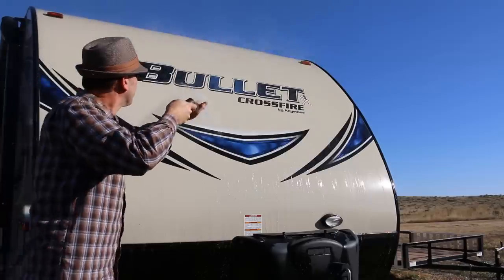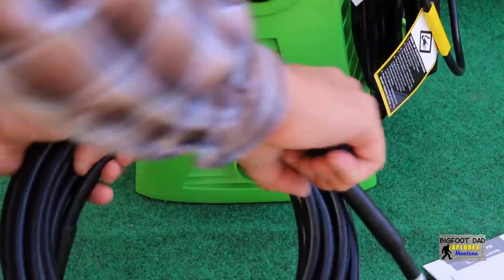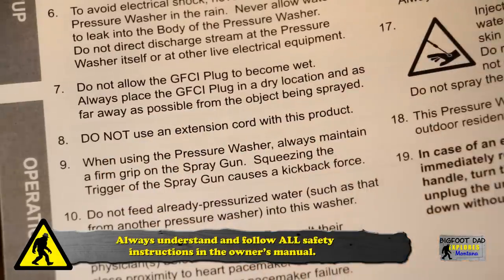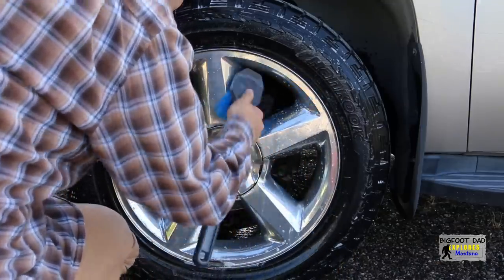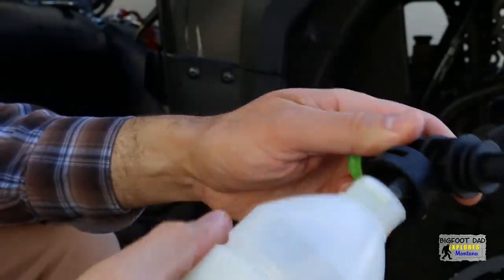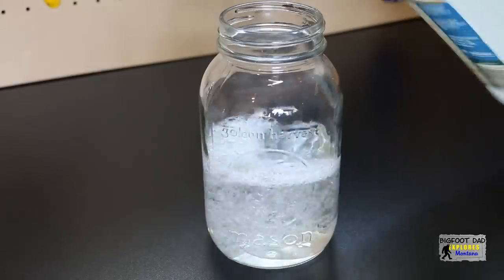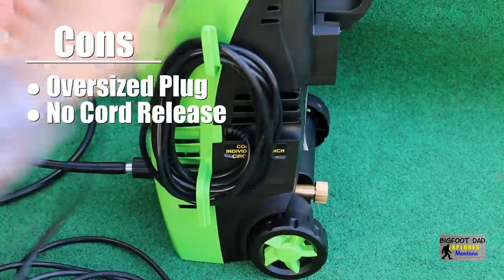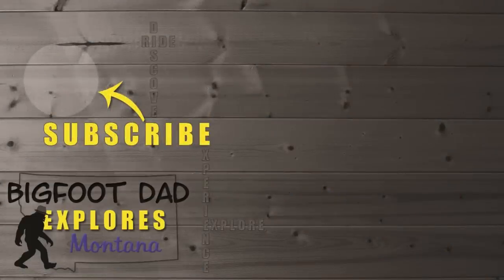Portland Pressure Washer from Harbor Freight - Review - 1750 PSI - 63254/63255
The Portland Pressure Washer from Harbor Freight (63254/63255) – that’s what we’ll be reviewing today.

Sample of Pressure Washer Detergent:

Transcript:

It seems every ad, and certainly every magazine advertisement, for Harbor Freight stars this little florescent gem as the budget-minded must-have to keep your belongings sparkling clean.  But does it live up the hype?
I don’t think anyone really pays retail for this because it’s always on sale.  The price doesn’t seem so bad, and I do like the color, so naturally this seems like a wise decision.
And I have quite a few items I could really use a power washer on.
[Flash items]
And here we go – my first ever electric pressure washer!  It’s touting a whoppin 1750 PSI with 1.3 GPM!  It has a few different spray adjustments, and onboard storage.  And just look at all the handy things you can do… Oh, yes, we will test some of these and more.
Right away we can see the sacred owner’s manual.  And there’s some kind of wire tool inside.
Here are some various accessories like the handle, spray gun which seems kinda light.  Trigger action is a bit crunchy.
The detergent bottle and, I have to say, I am excited about this.
And this… thing, which I’m sure is cool.    [Cat trash sound?]
The high pressure hose.  This actually feels pretty sturdy.
Cardboard accessory.
And, of course, the main attraction.
Let’s take it out of the bag and let it breathe a little.
Well, the manual likes to ensure that we lay everything out to make sure we’ve got everything…. Hmmm… yep, close enough.
Let’s begin the assembly process.
Where are the screws?
Let’s take a look at the spray gun in more detail.   Included with this washer is an attachment I’m excited about called the foam canister – err – detergent bottle!  This is supposed to jet soap out on your car or trailer or whatever needs to be foamed.
And then we have the traditional wand with an adjustable spray pattern.  Let’s see how this fits.  There’s some notches we have to line up and then press kinda hard and twist clockwise to secure.  And of course, here is the spray adjustment.
Exploring the mechanism to change between the two different modes… I’m not quite impressed.  There’s so little resistance on the rotation and it lacks any firm notches or stop points to give it the confidence it’ll stay where you set it.  Hmmm…
And to stow away….   Wand.   Spray Gun.  Hose.  And detergent bottle.
The on-off switch is operated with this large plastic dial.  It feels lightweight and, sorta like the wand, it doesn’t have a firm feel to it.
The cord stows away with the help of this Velcro and this…. Plastic bracket.  You know how on vacuum cleaners this bracket usually rotates so you can pull the cord off?  Yeah, I guess… this isn’t a vacuum cleaner.
Let’s take a closer look at the power cord.  The manual specifies that this unit has GFCI protection built into this plug of the power supply cord and that is should be tested before each use. The white button is to test the protection and the red button is the reset.  Should the power interrupter trip, press this to get it going again once you’ve determined it is safe to do so.  We’ll make sure the reset is pressed for now.
Let’s plug this in and get going.  Ummm… hmmm….. Here we have our first problem.  With the electrical outlets I have installed on my house, this is going to be a challenge.
My first inclination is to grab an extension cord.  However, the manual clearly states not to use one.  I’ll leave it to the viewer to determine how I fixed this issue.
The manual states that we should run water through the supply hose to purge any contaminants.
And of course, we’ll turn the water off and then attach it to the water inlet on the pressure washer.
I’ll go ahead and prime the water through the system before I turn it on.  [...]

"Apero Hour", "Apero Hour Radio Edit", "Lobby Time"

"Marauder"
Jason Shaw (Audionautix.com )

"I Found Me", "Me 2", "New Day", "Better Days"
Lakey Inspired

** Bigfoot Film Facts (BFF) **
Episode: Season 2, Review Episode 4
Chronological Episode Number: 13
Number of Cameras on Set: 2
Number of Cameras used in Final Edit: 2
Number of Filming Days: 3
Post Edit Hours: ~35
Squatch Factor: High